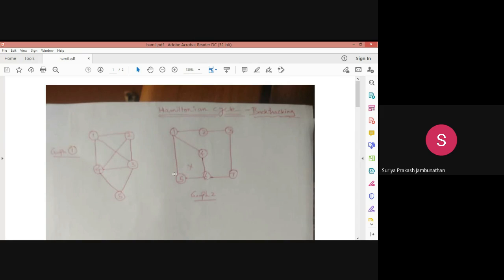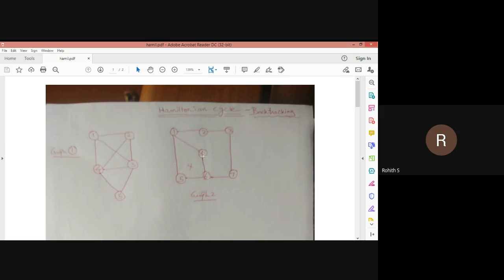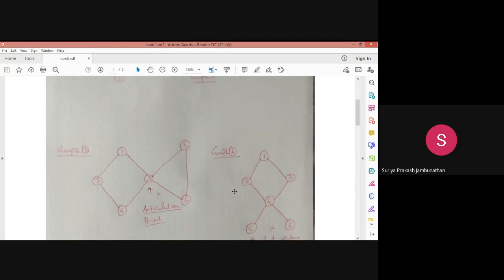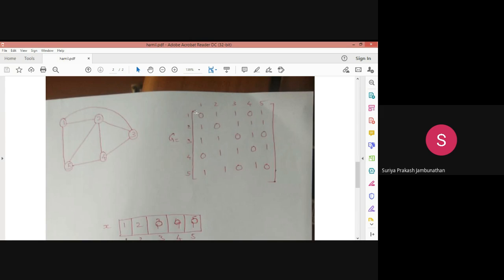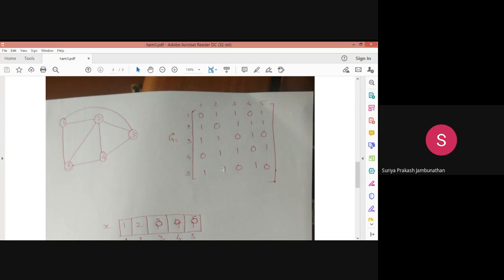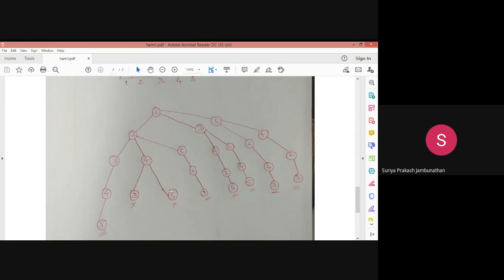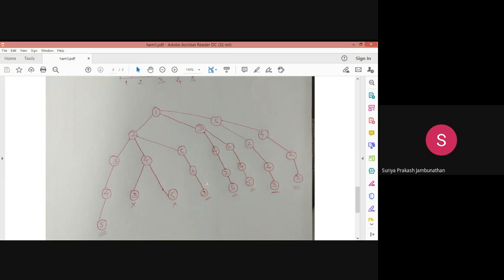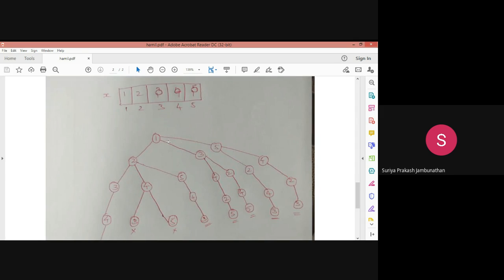Hamiltonian cycle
Hamiltonian cycle using Back Tracking